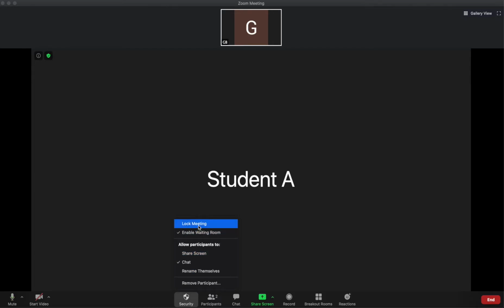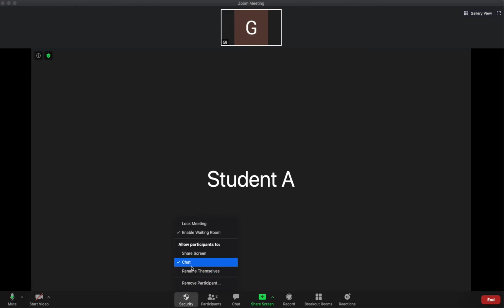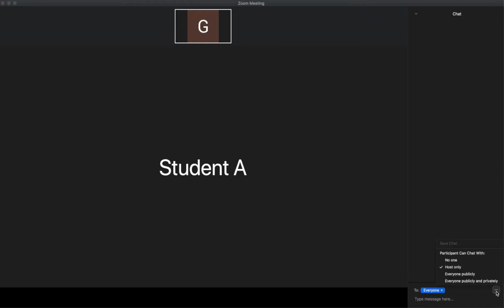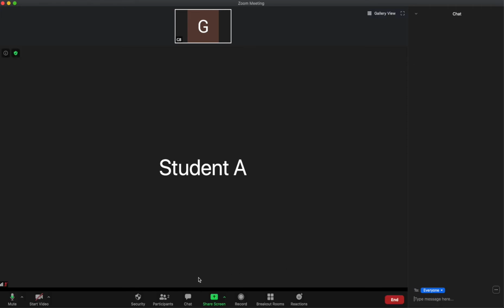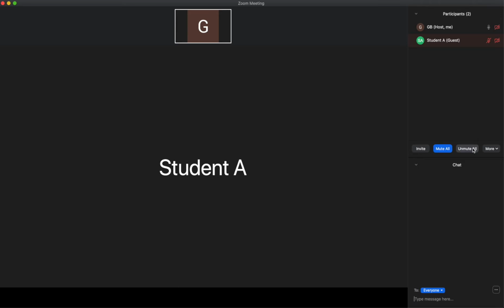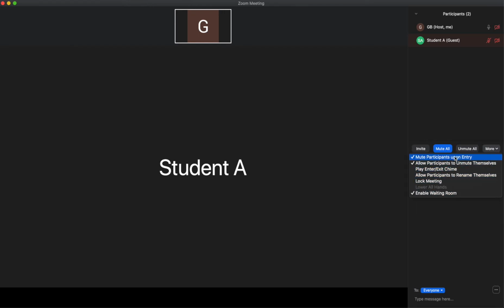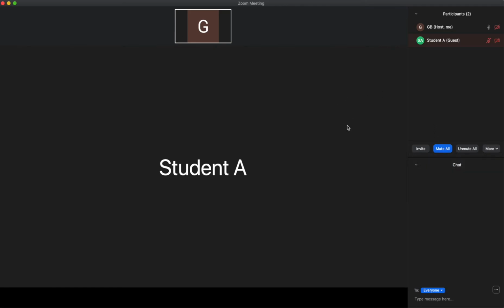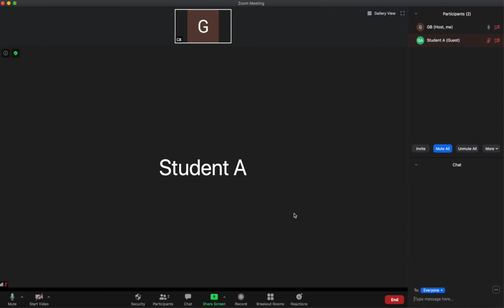How to use basic zoom controls during a meeting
This video walks you through how to do the following during a zoom meeting-
mute and unmute all participants
lock and unlock meeting to stop and allow participants from joining
Change chat settings
allow participants to share screen
etc